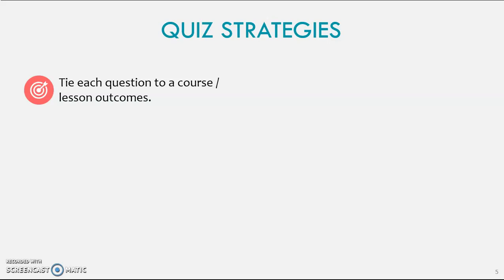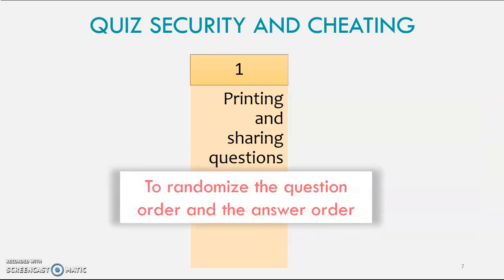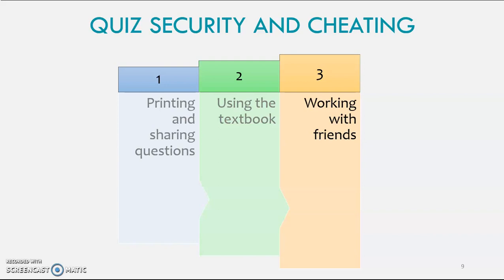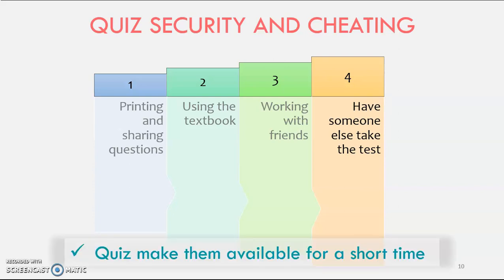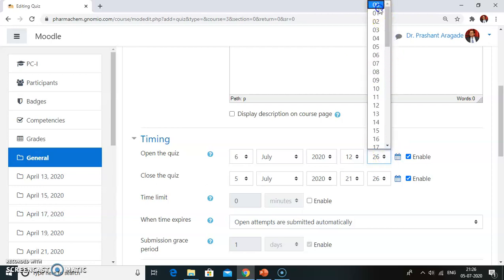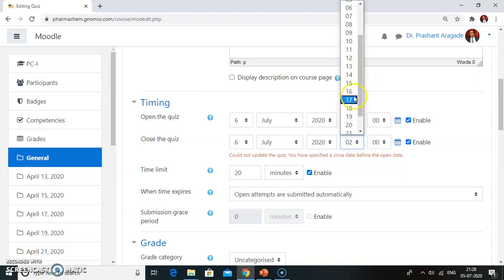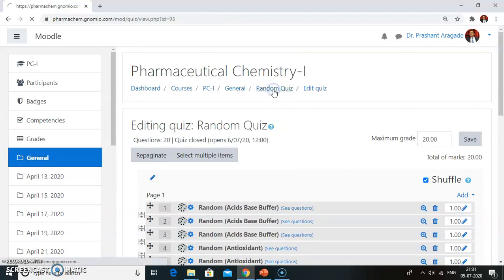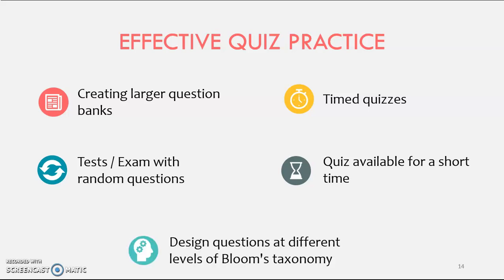17. Moodle-Effective Quiz Practice by Dr. Prashant Aragade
MOODLE as Learning Management System.
Moodle quiz engine is a powerful, flexible tool for monitoring and diagnosing student performance with certain types of knowledge.
1. Creating larger question banks and giving tests with random subsets is also an effective strategy.
2. Timed quizzes are the single most effective tool.
3. Quizzes, make available to the students for a short time.

The video resources have prepared to empower the teachers with LMS.
List of Videos with URL.